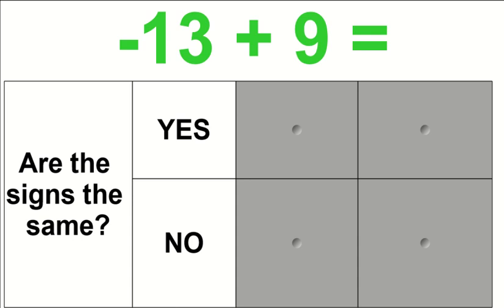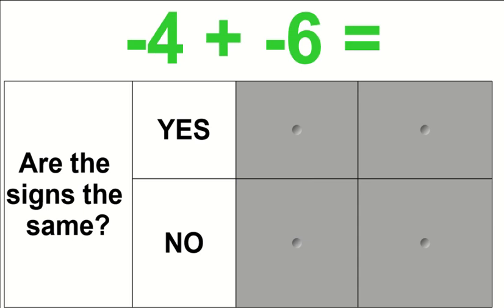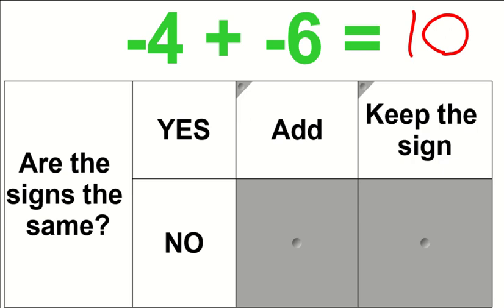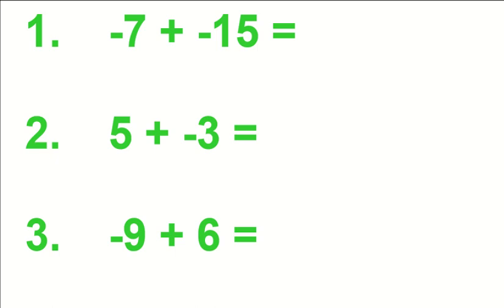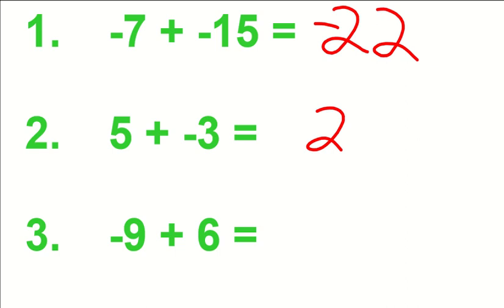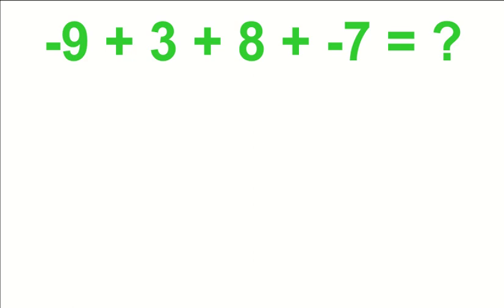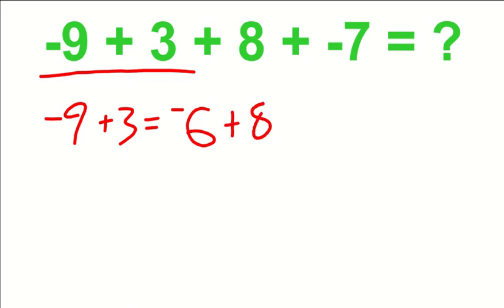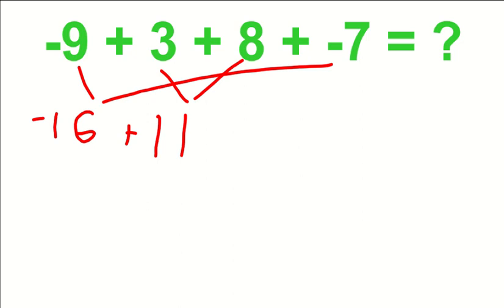Cluster 7 Day 6: Adding Integers Part 2 1/16/24